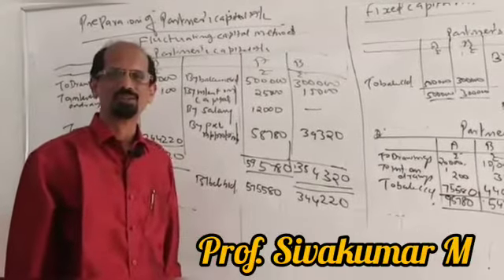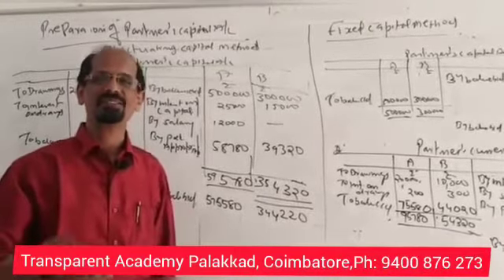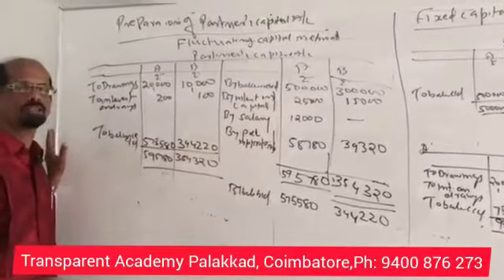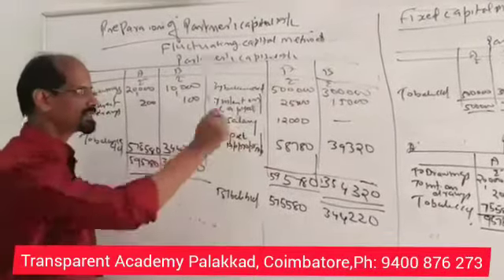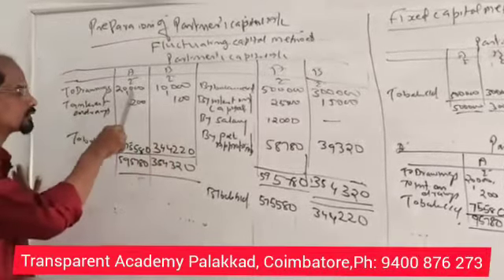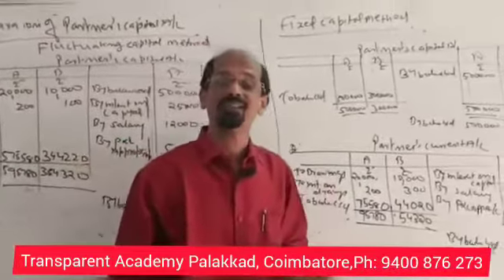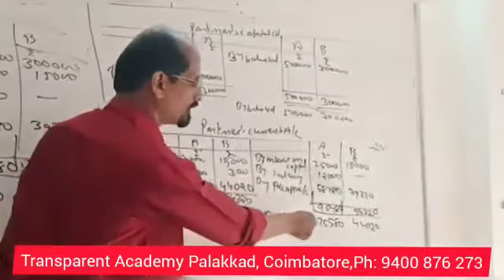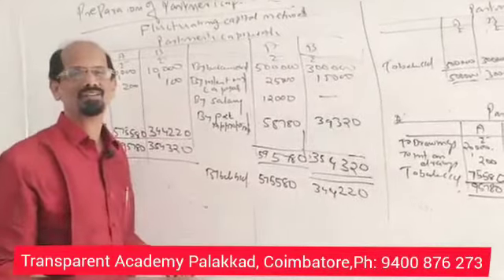CA Foundation, Chapter -Partnership Part 3